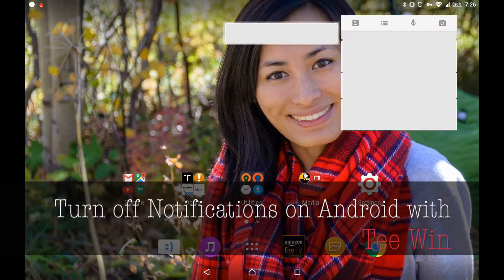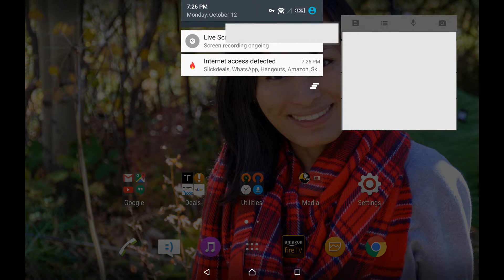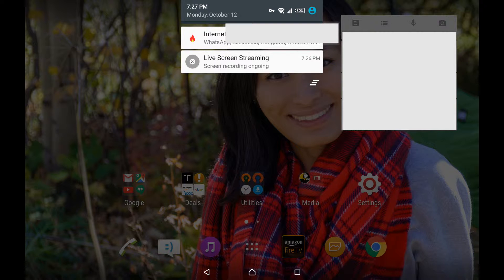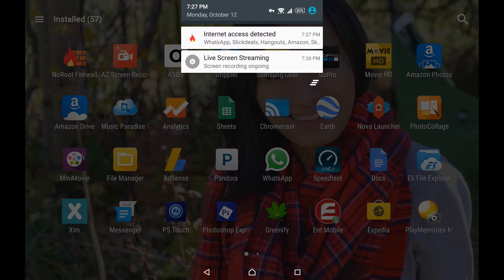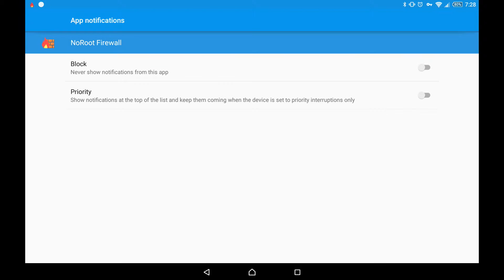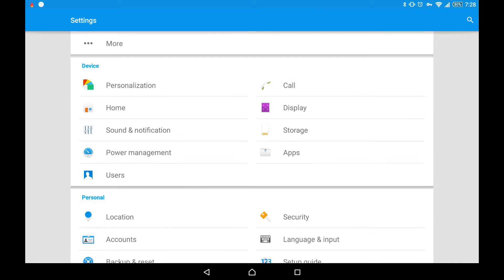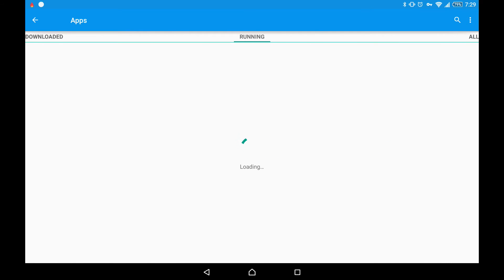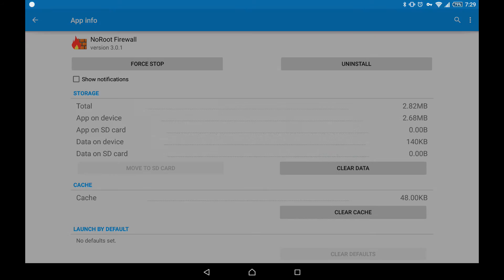Turn Off Notifications Tee Win in Android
Turn Off / Disable notifications from drop down notification menu in Android

Title: Turn Off Notifications Tee Win in Android

android 6.0.1 turn off notification pop-ups,
android disable drop down notification,
android disable pull down menu,
android notification on/off,
android notifications dropdown,
android notifications off,
closed scroll down notification in android,
disable charging notification 5.1.1,
disable drop down menu android lock screen,
disable dropdown notifications,
disable notification in android,
disable pull down menu android,
down notification android,
drop down notification on android,
drop down notifications i android,
drop down notifications on,
drop notifications,
dropdown menu notification,
heads off notification marshmallow os,
how can off notification.in photos,
how do i deactivate my ontification swipe down on android,
how do i remove voicemail icon of lg g5,
how do you turn off the drop down menu on an android,
how switch off heads messaes on android 6.0.1,
how to deactivete notification dropdown on andriod,
how to disable drop down menu in android,
how to disable notifications in pull down,
how to disable notifications on android,
how to disable pull down menu on android phone,
how to hide mobile hotspot notification,
how to i deactivate notification swipe down on android,
how to remove items from drop down notification,
how to stop notification bar automatically scroll up and down in xolo,
how to stop notification sound on android,
how to turn off all notifications on android,
how to turn off locatio notifications on android,
how to turn off location notifications on android,
how to turn off notification in huwai gr3,
how to turn off notification on android,
how to turn off notifications on android,
how to turn off swipe down display for wifi settings android,
how to turn on drop notifications on youtube android,
how to turnof notification in android,
how to you tur off the drop down menu on an android,
how turn on notification on android,
hudl 2 how do i remove notifcations on drop down menu,
how to turn off notification for android,
notification on android not pull dpwn,
notification turn down,
off notification dropdown on android,
sony z turn off notications,
stop android pull down notification,
stop voicemail notifications,
tee win channel,
the drop down notification android,
tur all notification off sony z5,
turn all notification off sony z5,
turn off alerts on android,
turn off android show notifications,
turn off notification tee win,
turn off notifications android,
turn off tango bar notification,
turning off notifications on android,
voicemail notification won't turn off,
zmax pro 6.0.1 marshmallow turn off voicemail notifications,
unknown,
how to stop notifications on android,
off pull down notification,
force stop notification panel,
how do u hide notification information in the pull down menu on the nexus 6p,
how to disable drop down status bar in android,
how to disable the pull down notification bar in nougat,
how to stop fb notification in drop down menu,
how to stop notification show on top on phone so other people can see on my z5,
how to stop notifications on pull down menu,
how to turn off screen notification in android phone,
how to turn off slide down on andriod,
when device is locked how to stop pull down status bar android 6.0,